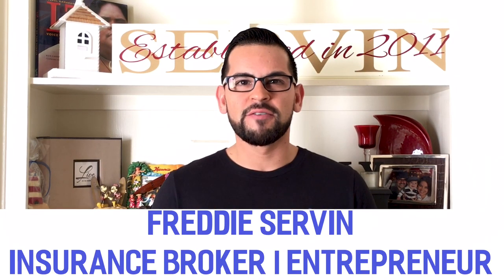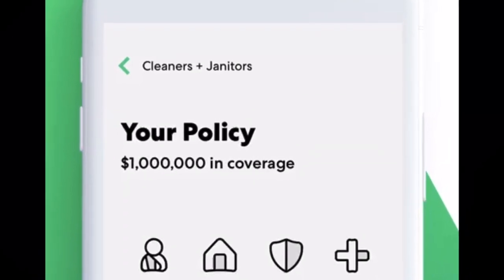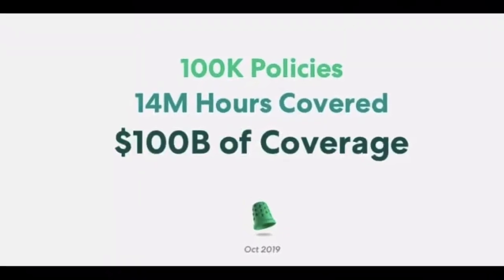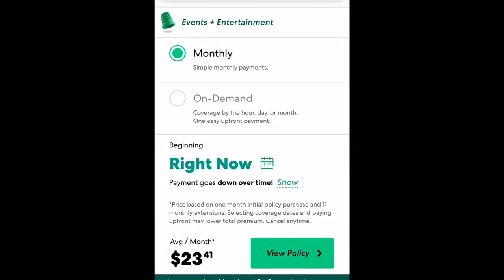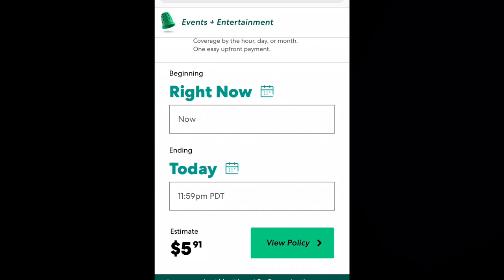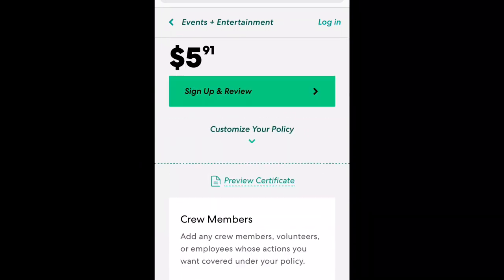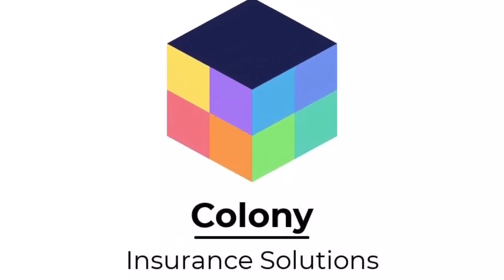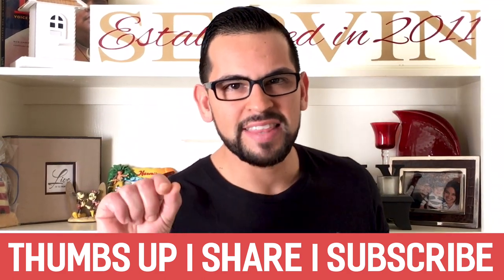THIMBLE ON-DEMAND BUSINESS INSURANCE | Getting a quote with Thimble Small Business Insurance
Buying on-demand small business insurance online is for the type of person that loves to control every aspect of their life.

Think about it. Technologies of disruption continue to upend the way of things.

The nature of transactions and the way we do business are rapidly evolving.

The phone we hold in our pockets opens up worlds of possibly at our fingertips.

We live in a world where we have services like Uber and Airbnb where we can decide I need a house or a ride and it served up to us on-demand A la carte like an item from the menu in a restaurant.

Try to imagine as these technologies continue to advance where this mean where heading in terms of business insurance. Giving you the tool to manage your policy on your own terms and then you get for focus on your business.